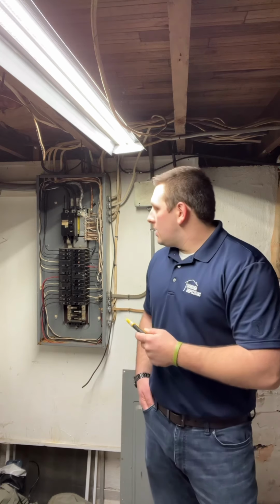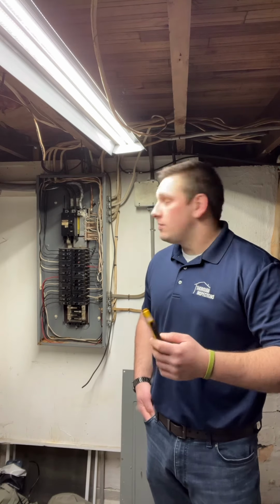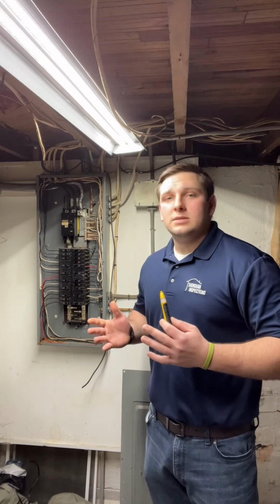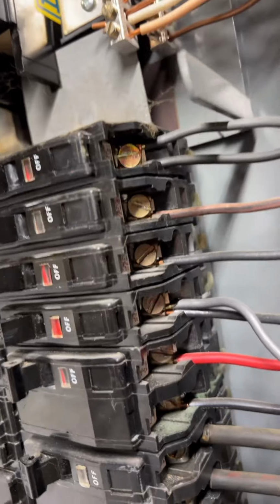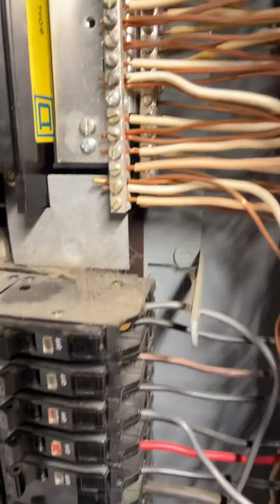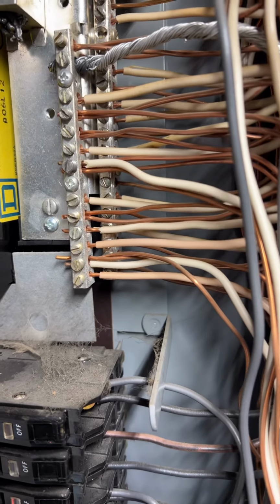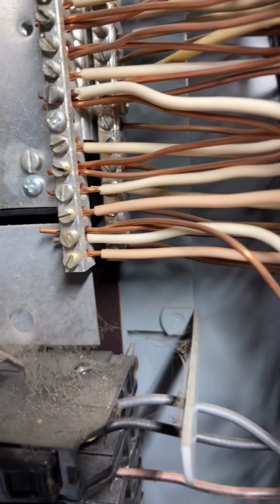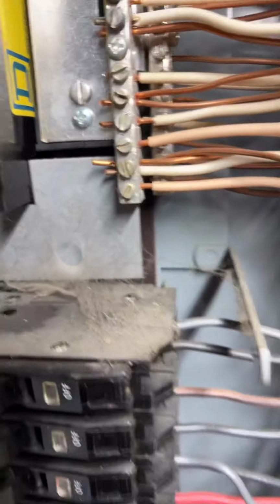Electrical Double Taps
- What are they?
- Why are they considered a hazard?